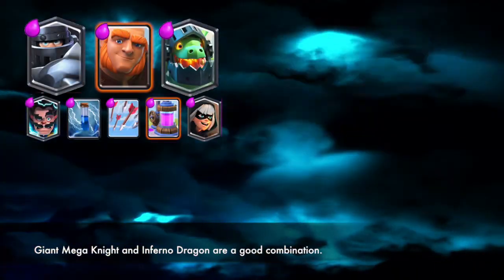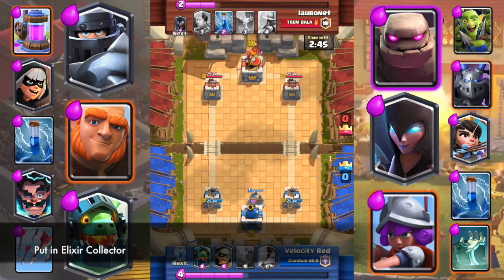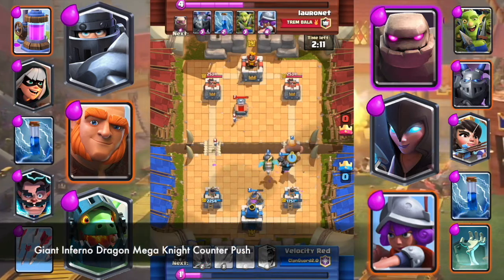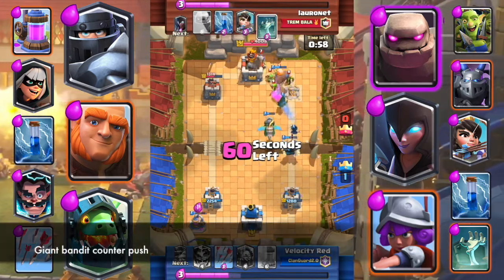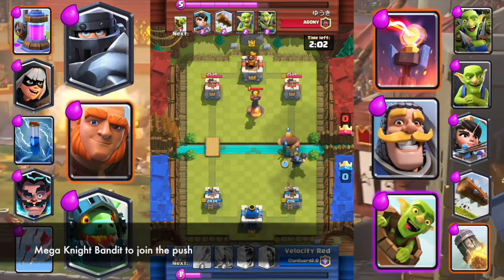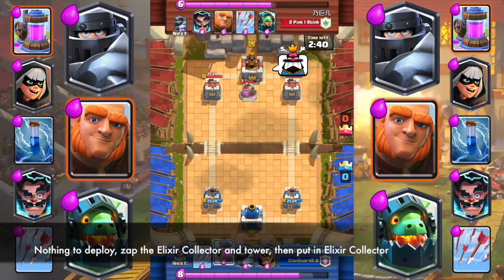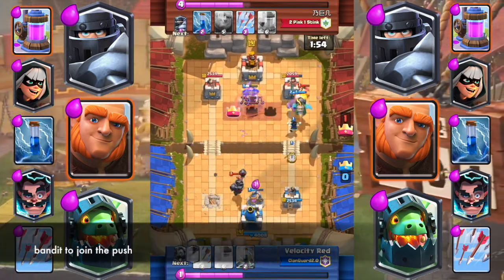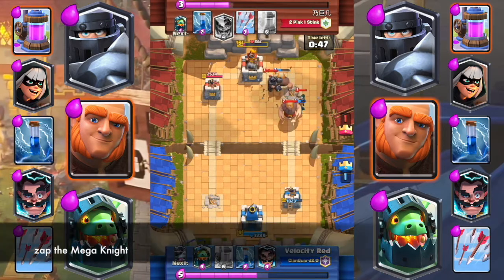Mega Knight Giant Inferno Dragon - Great defence and support (Recommended)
Mega knight and Inferno Dragon are good for defence, and they are also good to support the push of the Giant.  This deck is more focus on Giant Push and use the troop the maximum the push of the Giant.  This Push is very strong, and this deck is recommended.

We created successful Clash Royal Deck with every combination -Mirror Ice Spirit Skeletons Zap Goblin Golem Rage Clone Gang Army Bomber tornado cannon dart Mega minion horde Miner Wizard Guard princess dark prince baby dragon inferno tower freeze lumberjack battle ram hog rider fireball valkyrie furnace mini Pekka Mortar Hut Witch bowler Executioner Giant Graveyard Balloon Elixir Collect X-Bow Rocket Sparky Elite Barbarians  Musketeer Electro Lava Hound tombstone arrow barrel knight fire Royal Archer log lightning